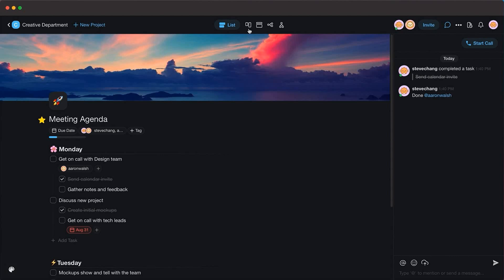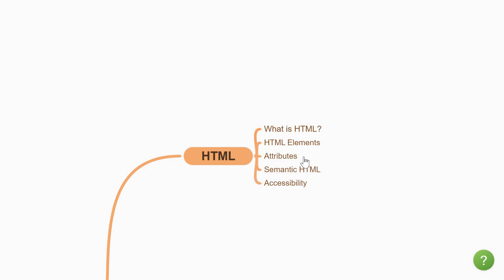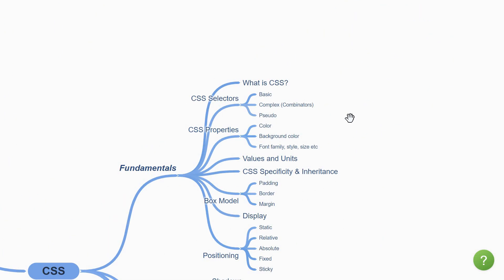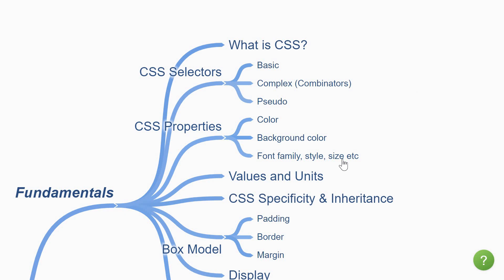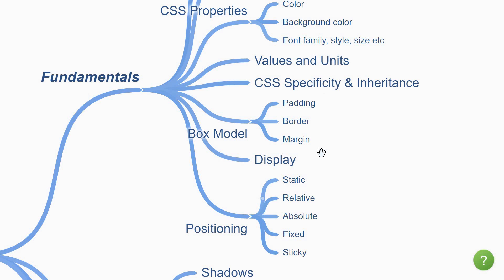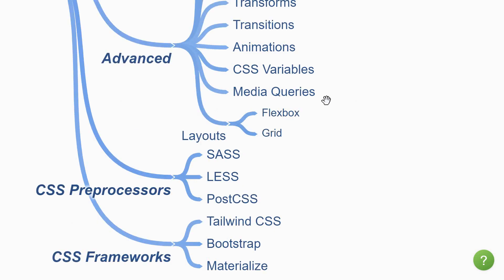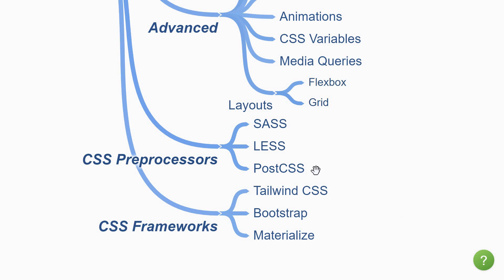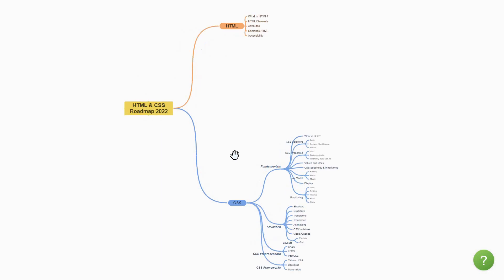HTML and CSS Roadmap for Beginners in 2022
HTML and CSS Learning Path 2022